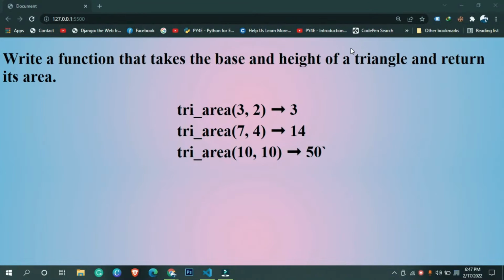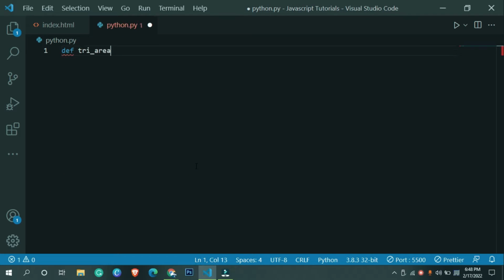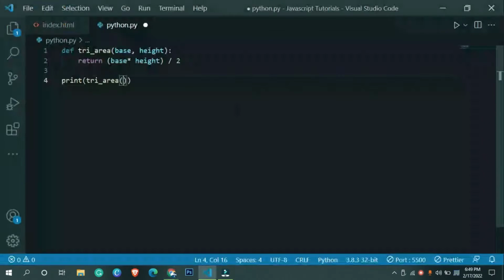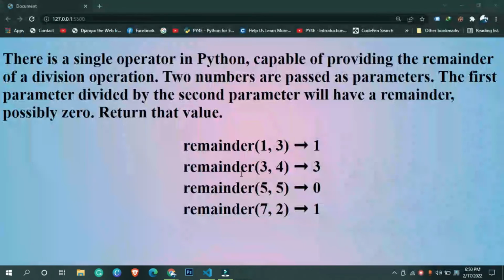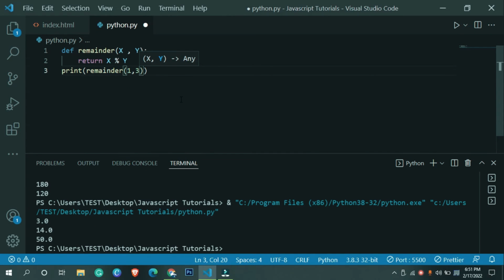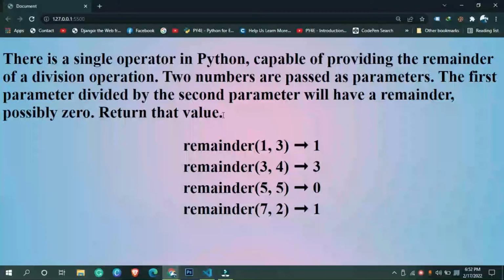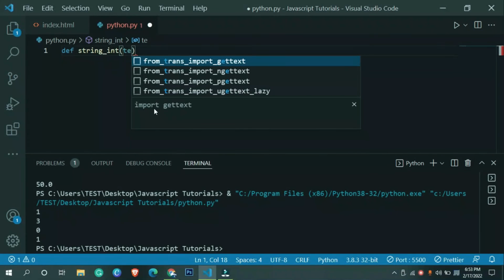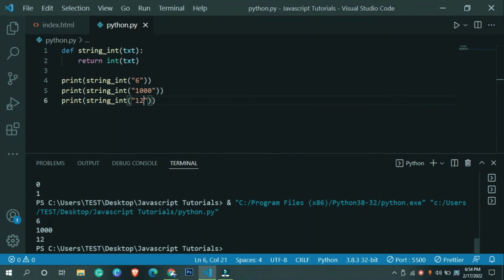python basic programs for beginners | Python examples | Cyberinitiation